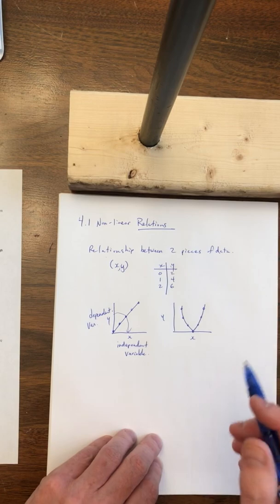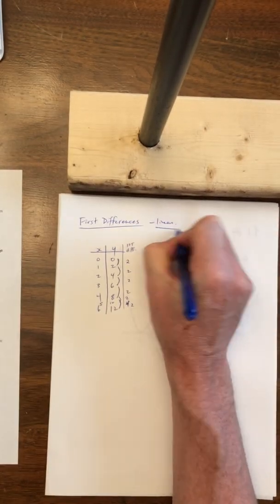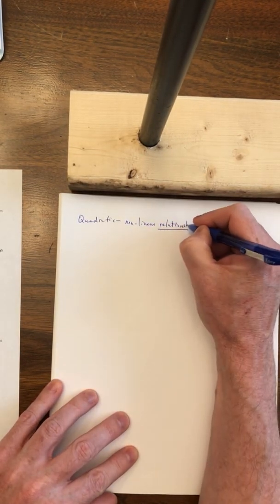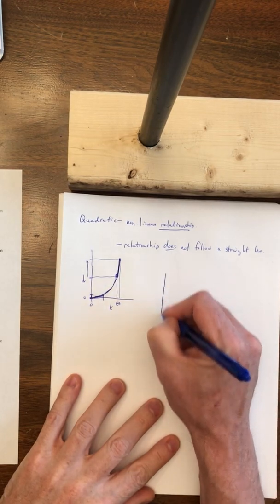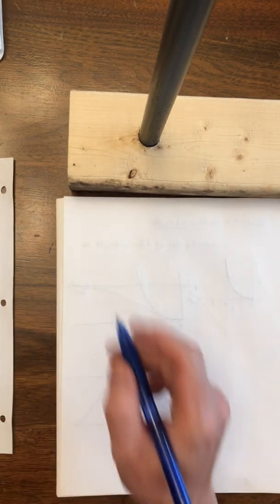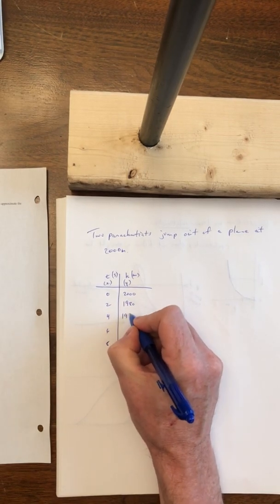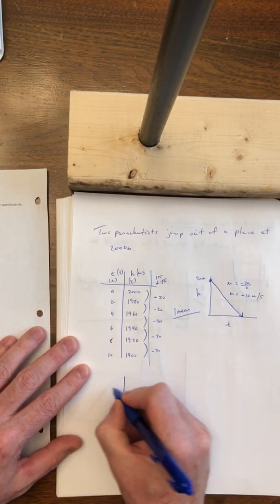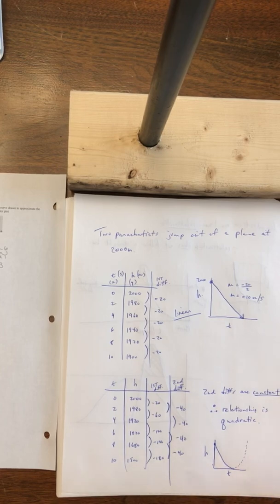4.1 Intro to Non-Linear Relationships